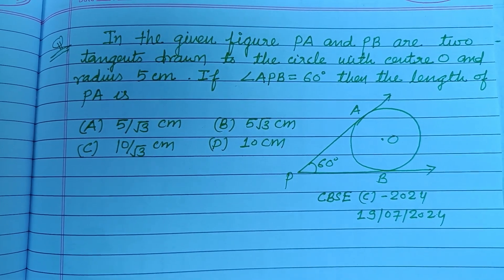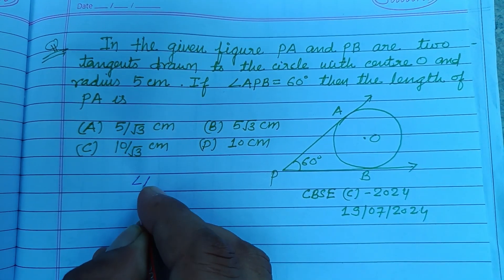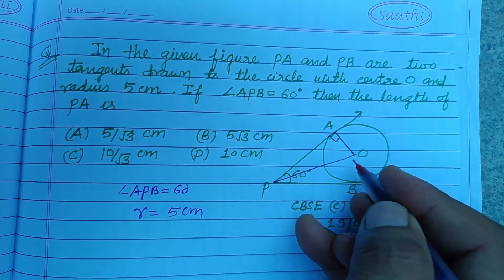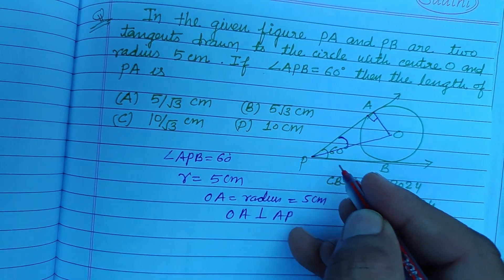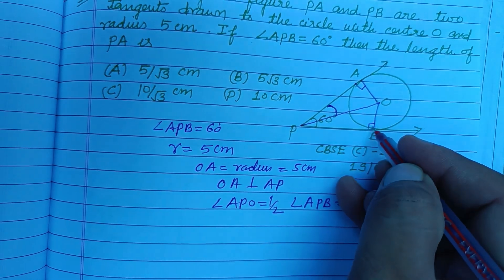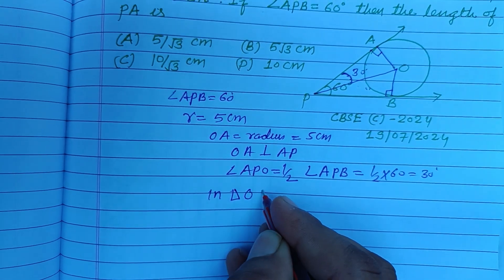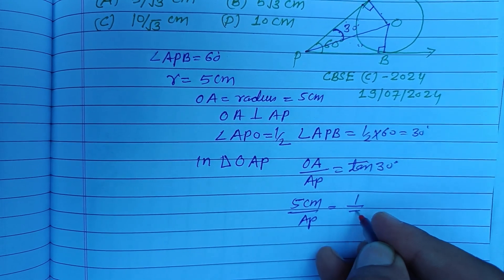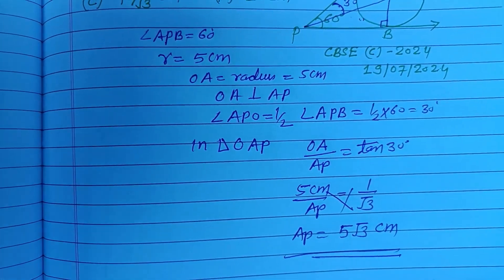In the given figure PA and PB are two tangents drawn to the circle.. | cbse class 10 maths solution